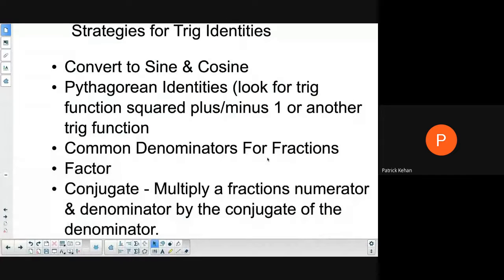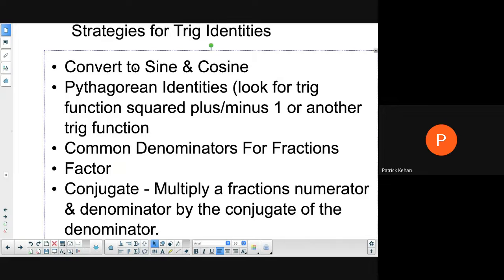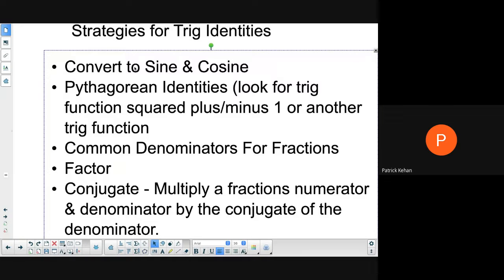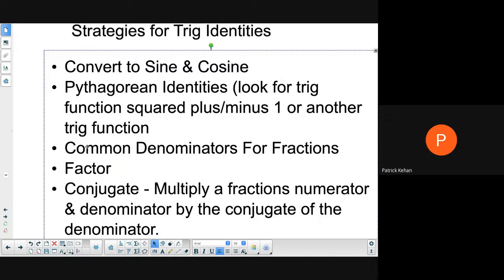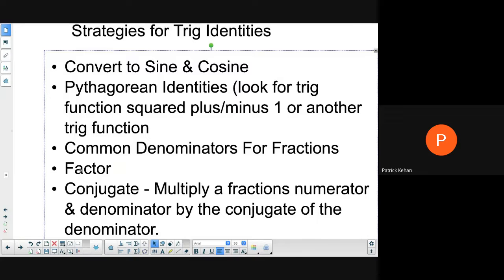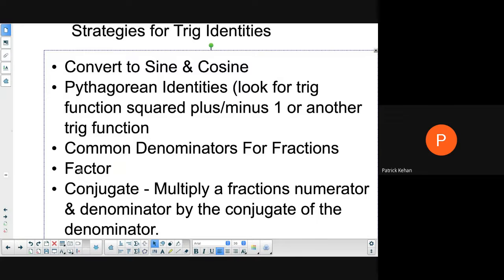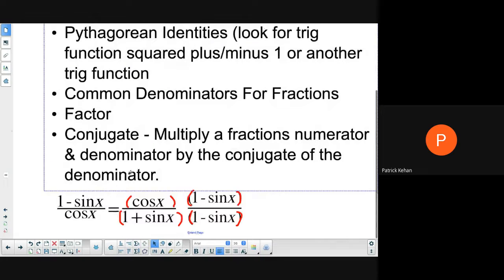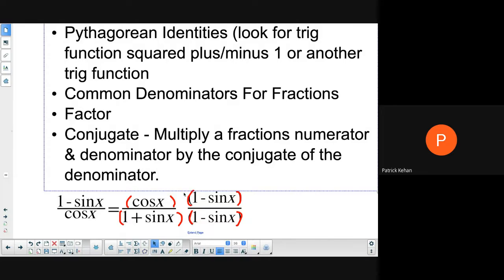8.4.3 - Strategies for Trig Identities